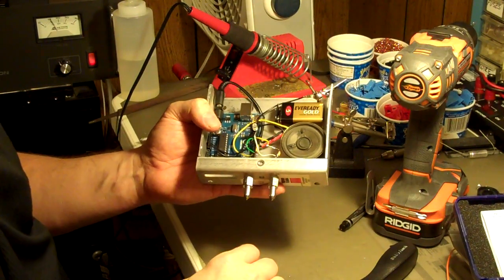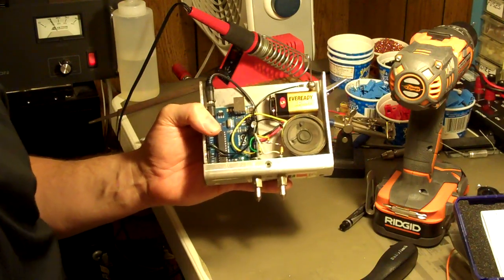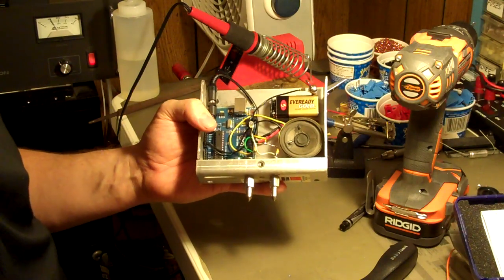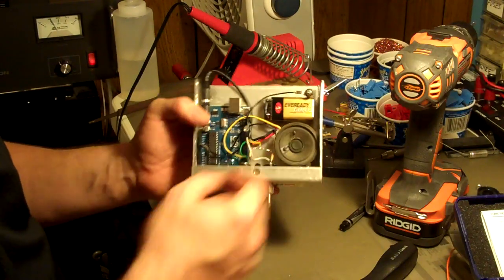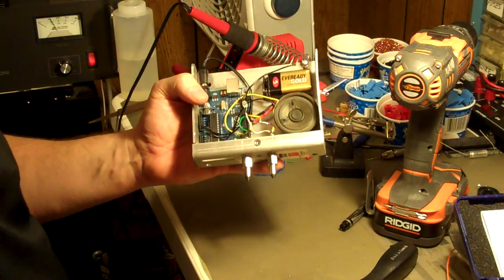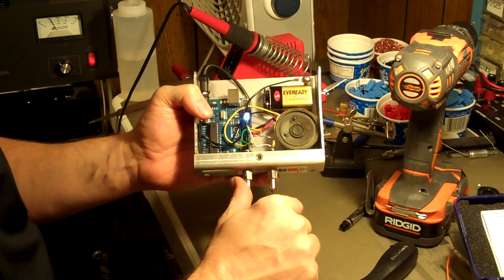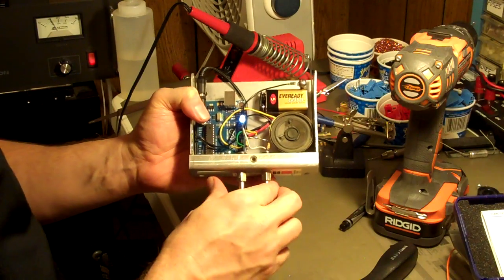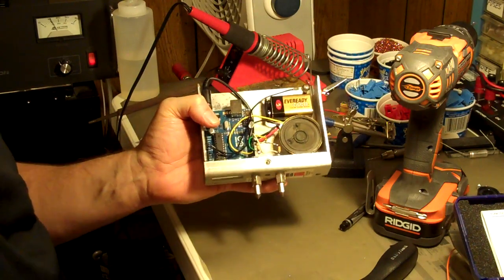Arduino Keyer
Arduino based, capacitive touch sensor iambic CW keyer.